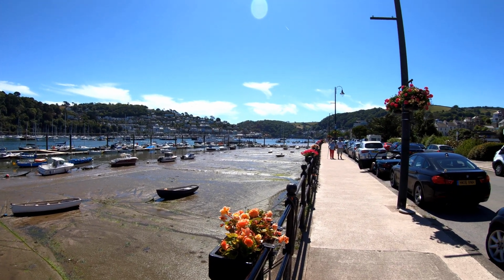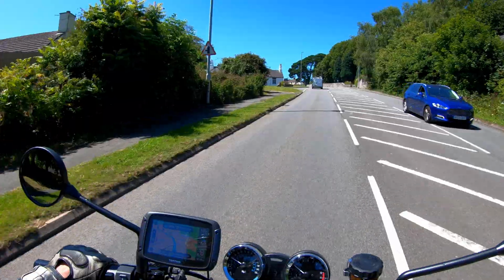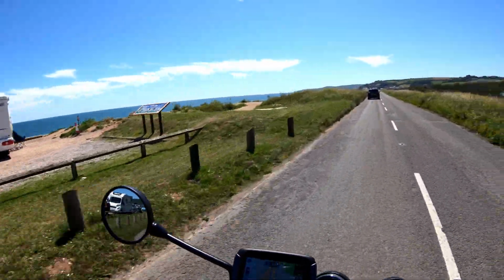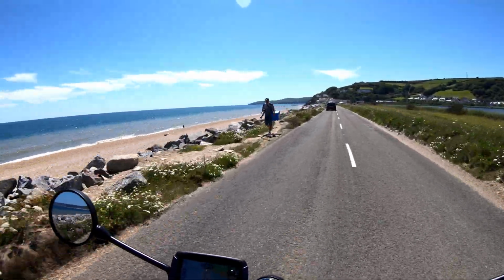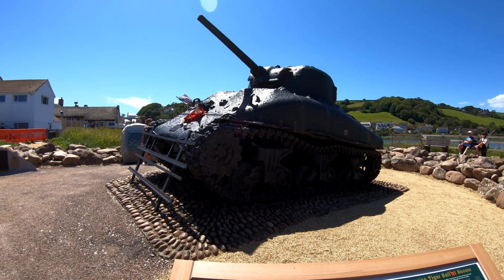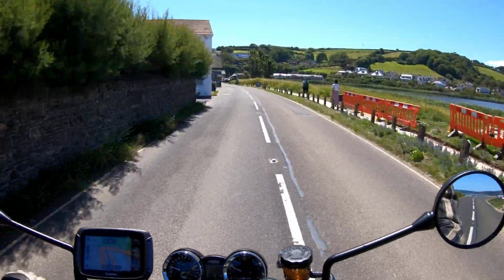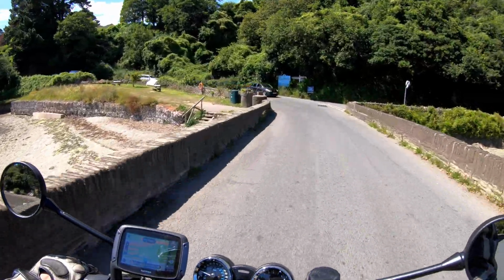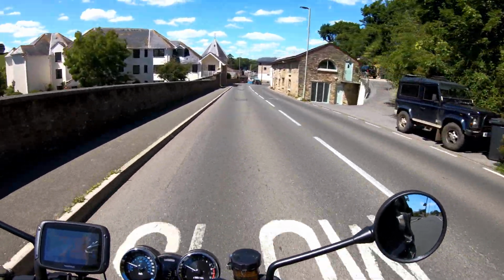The Battle Of The Best Roads Cornwall vs Devon episode 5 Dartmouth to Kingsbridge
Here is the video by Peregrine Fortescue Smythe, that sparked my choice of road this time. And also where I learnt about the tragedy at Slapton Sands

 The Battle Of The Best Roads Cornwall vs Devon episode 5, is Devon's turn again.

This episode takes us from Dartmouth to Kingsbridge, with a stop half way at Slapton Sands. This is a very beautiful place, but it has a sad story which I was in two minds about sharing.
It was certainly a very picturesque journey. But how will it fair in the battle?